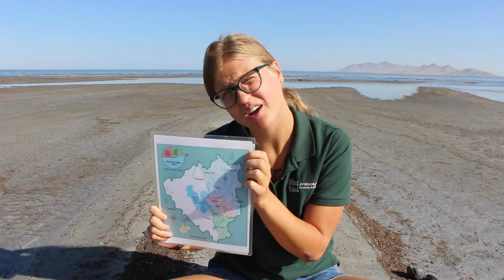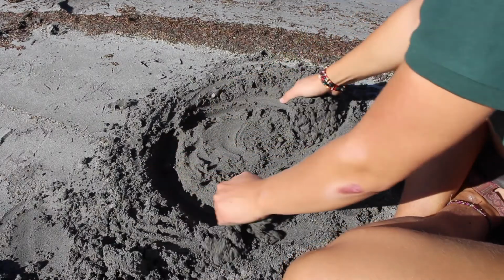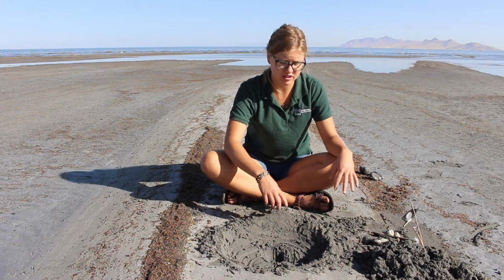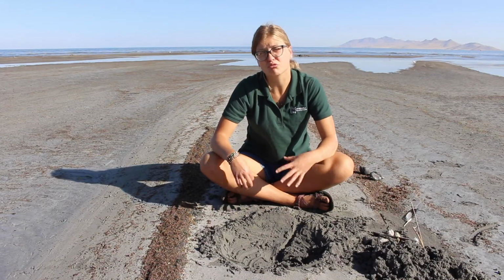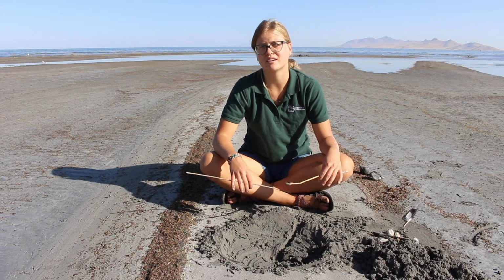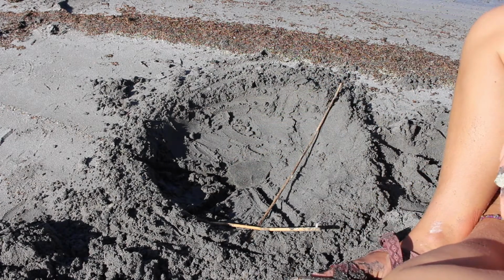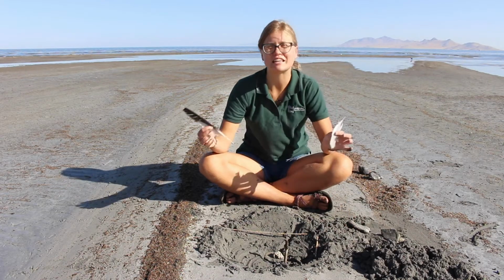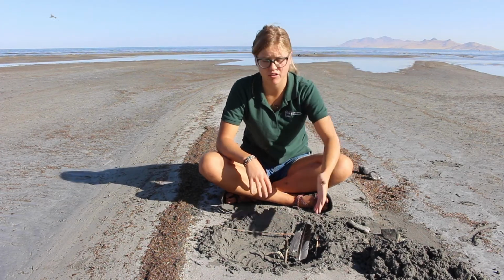Great Salt Lake Watershed Model Activity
Great Salt Lake is the lowest point in our watershed, a huge basin which is approximately 21,000 square miles. You can use household materials to build a model of our watershed and better understand your place in it. Follow along with the video, or access the activity instructions and map